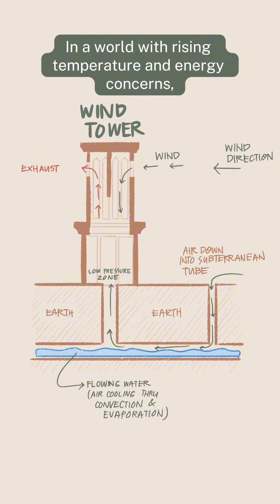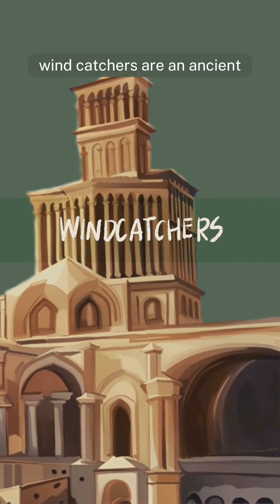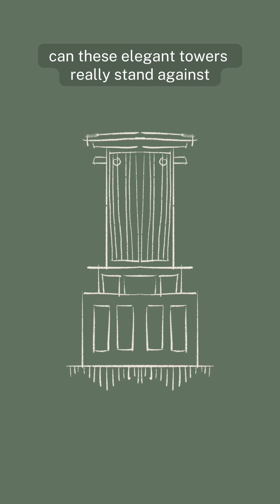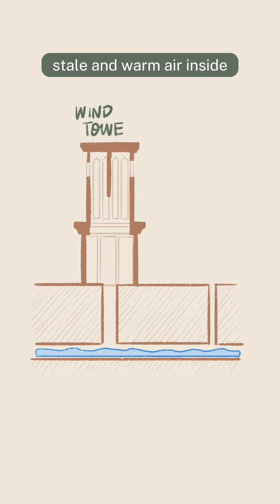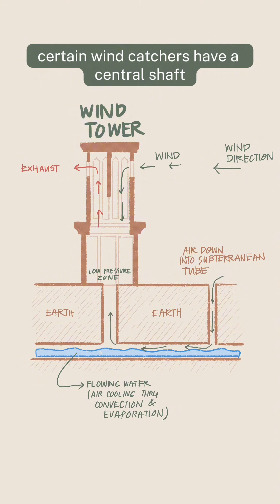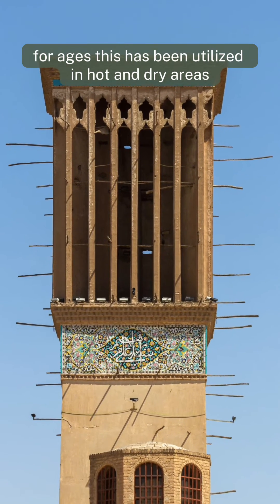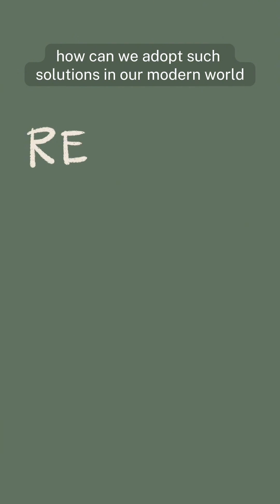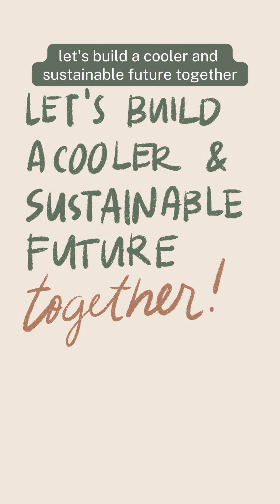Windcatchers: The Forgotten Cooling Technology We Need Now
In the heart of Yazd, a city known for its hot and arid climate, windcatchers stand tall as both architectural marvels and essential tools for passive cooling. Join me as we explore how these structures have been used for centuries to create comfortable living spaces without the need for modern air conditioning.